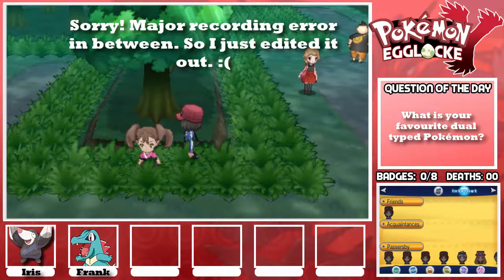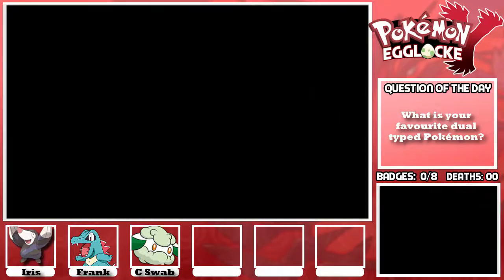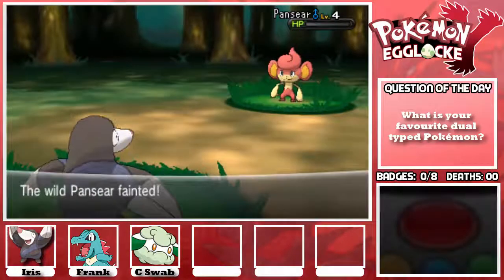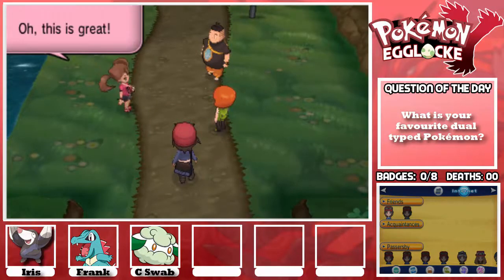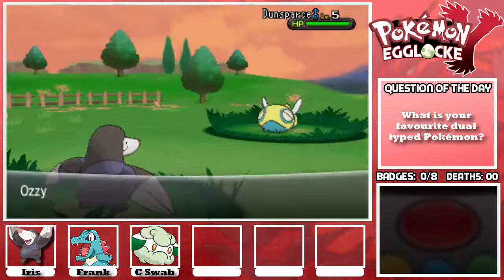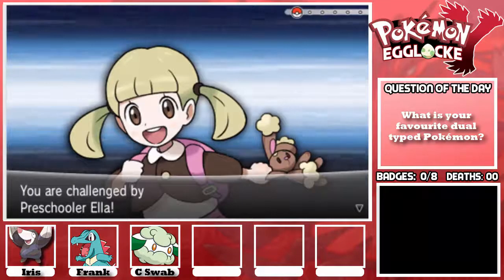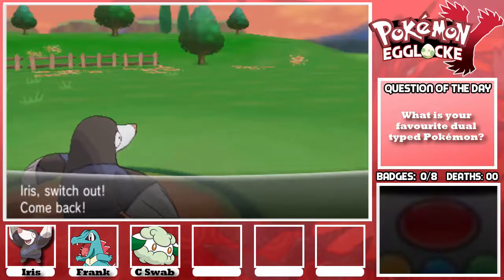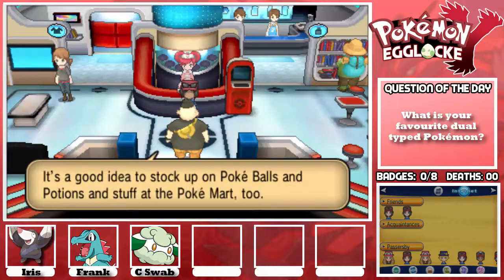Pokémon Y Egglocke | BRUMMIE BUNNELBY | Episode 2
So I had to record this again due to some issues. Thanks for your patience with me. I swear I'll try and be better from here on out.

Feedback on this would be greatly appreciated seeing as this is my first ever LP.

Mainly because my spreadsheet has the wrong order, as exhibited in episode one.

Unless otherwise stated, all gameplay footage provided belongs to myself.